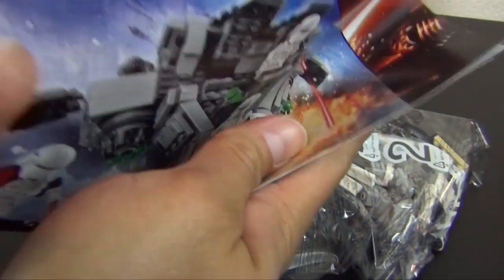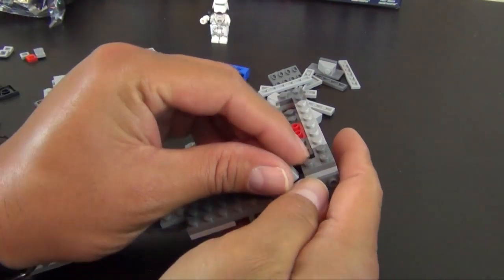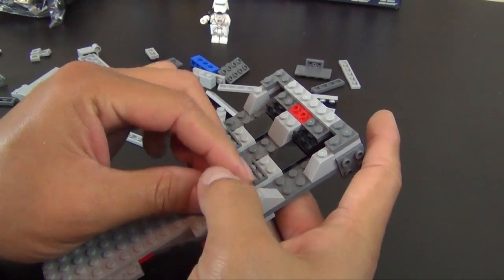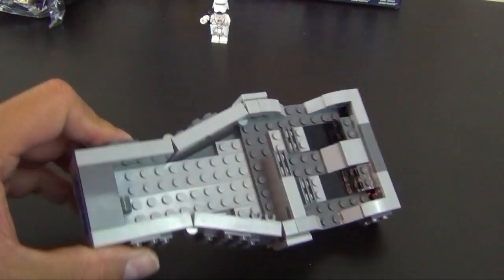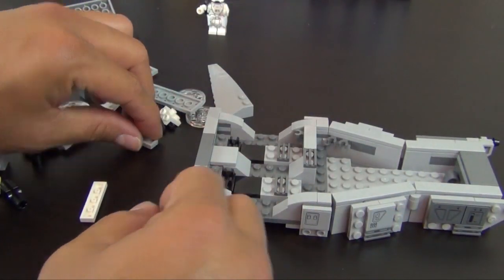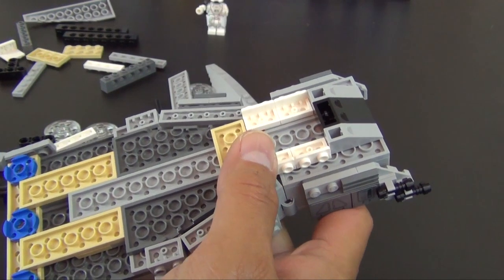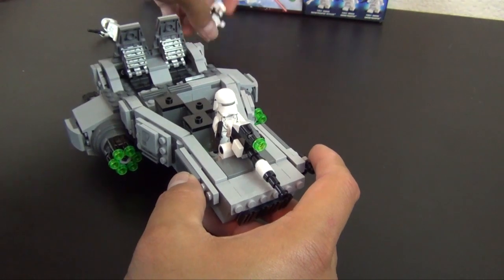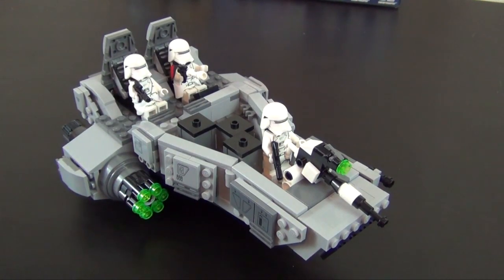Let's Build - LEGO Star Wars First Order Snowspeeder Set #75100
Check out the unboxing and build of the LEGO Star Wars First Order Snowspeeder Set #75100